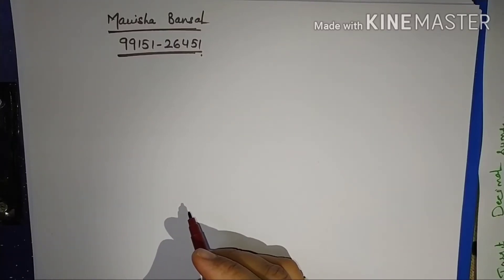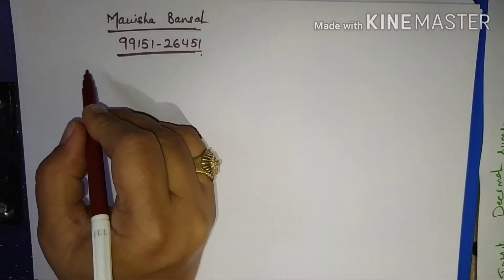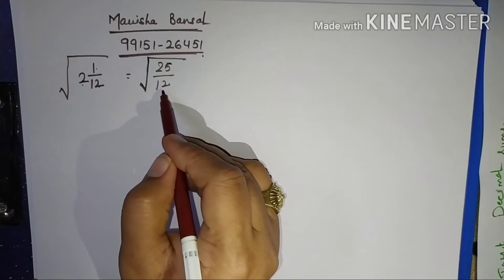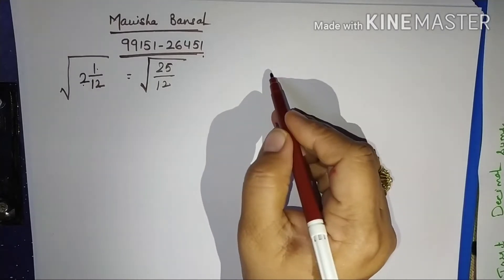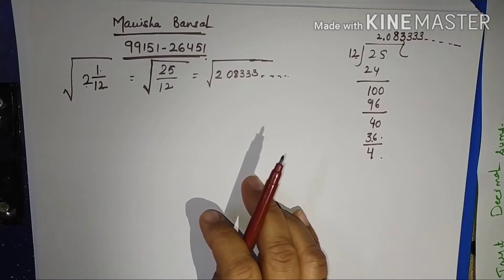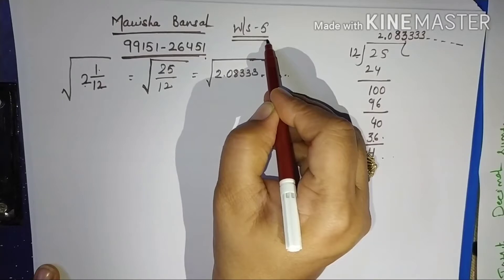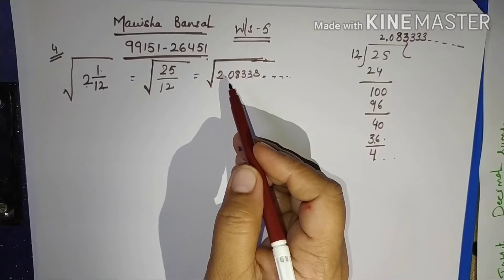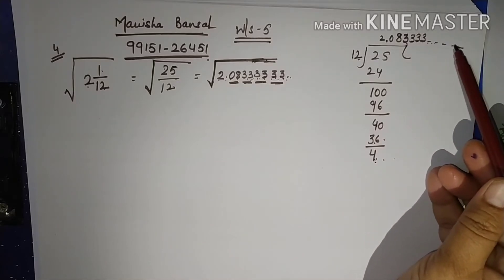Square root of mixed form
Dac faculty
Manisha Bansal